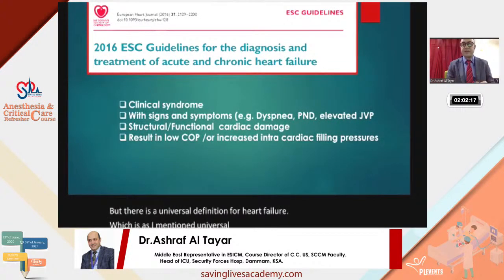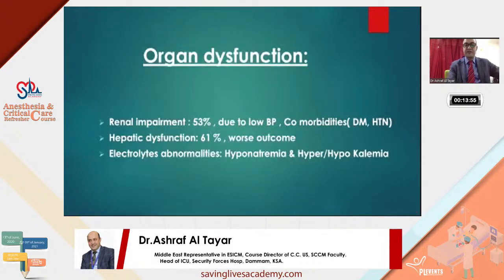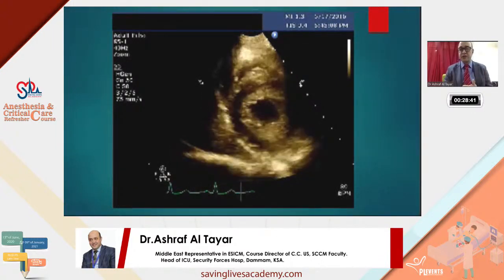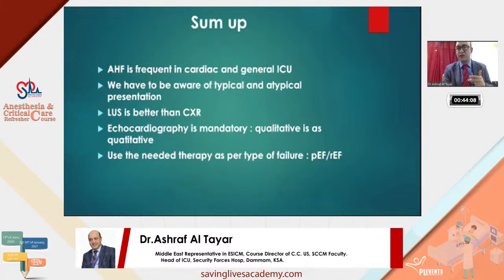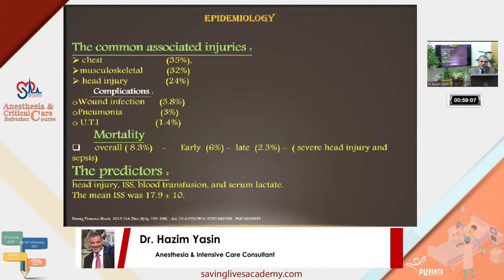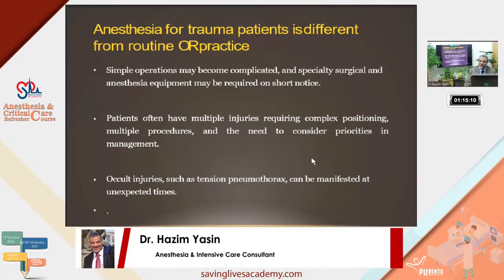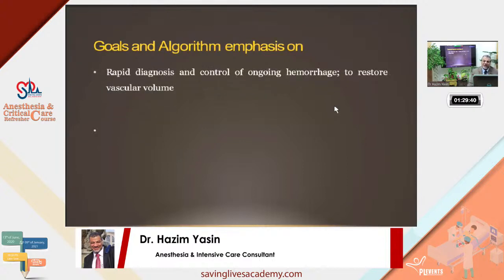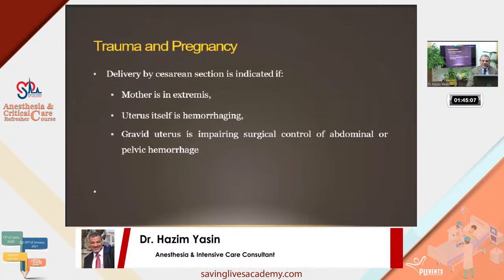Anaesthesia and Critical Care Refresher course-Week 11